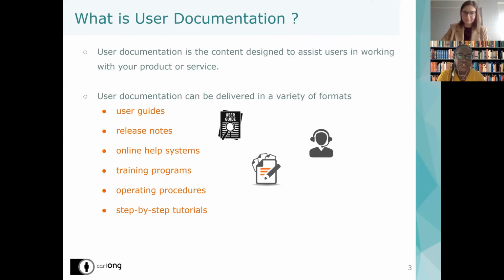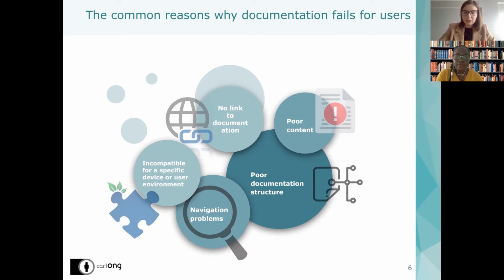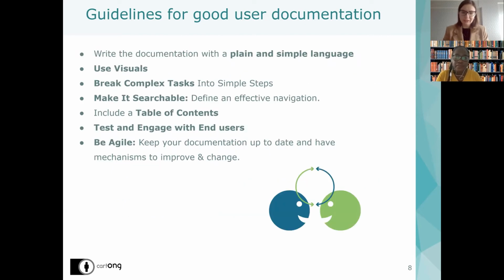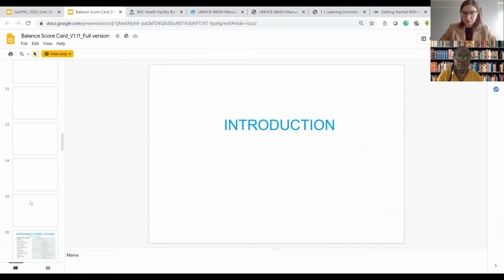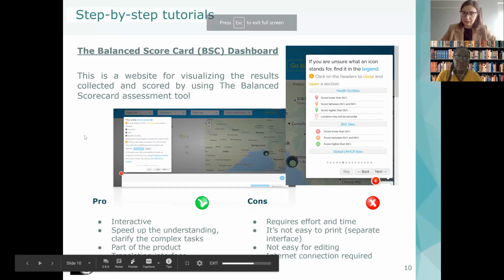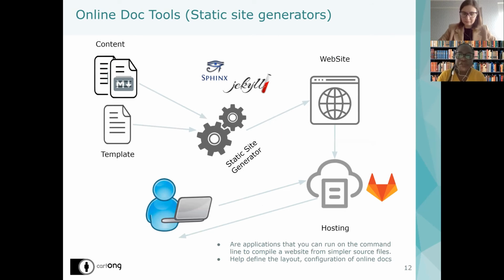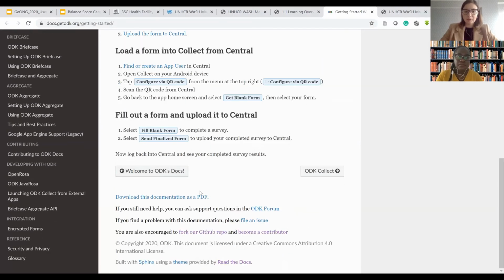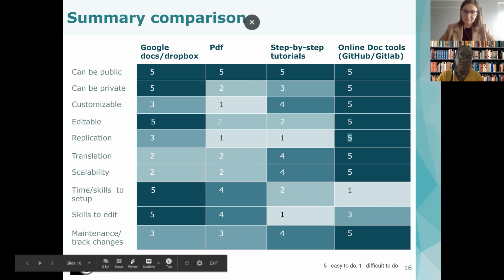LT - The importance of User Documentation for your project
The importance of User Documentation for your project: how can it be easily created, maintained and shared with your users?

This Lightning Talk is presented by Anastasiia Tsymbalova and Sylvia Musula Mutsotso from CartONG.

This Lightning Talk is about good practice on user documentation.

Creating user documentation is a time consuming activity. We’ll provide you with some tips on how to ease this process and have proper user documentation, including some practical examples of tools that have been used/setup by CartONG in some of our projects (e.g.: GitHub pages, Read the docs, Wiki, etc..).

Thank you to La Cabane agency of the DUT Multimédia Internet from the IUT of Chambéry for editing this video!